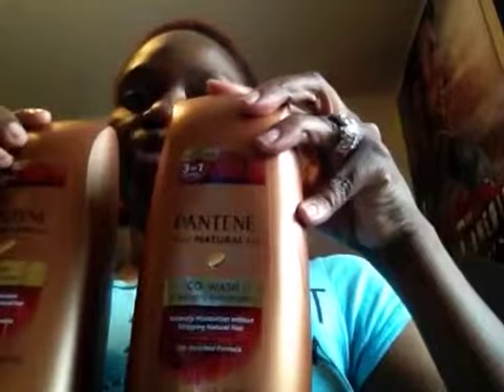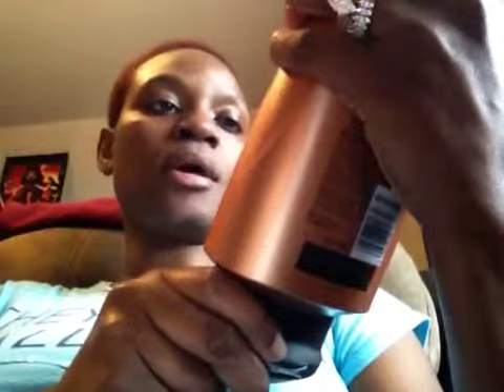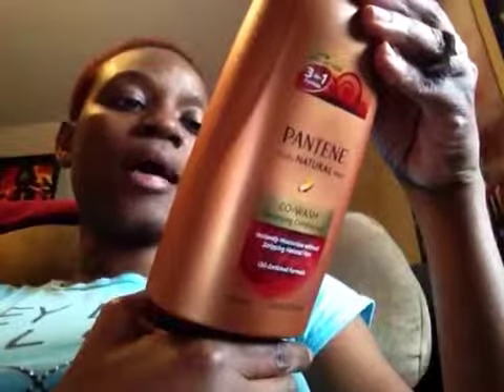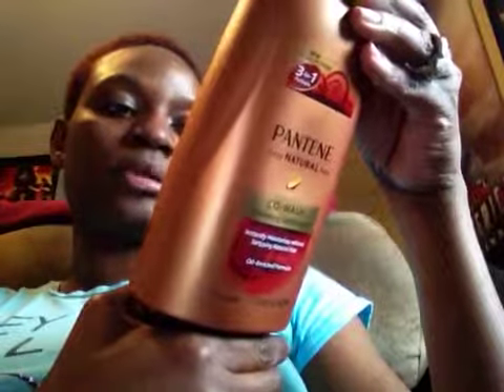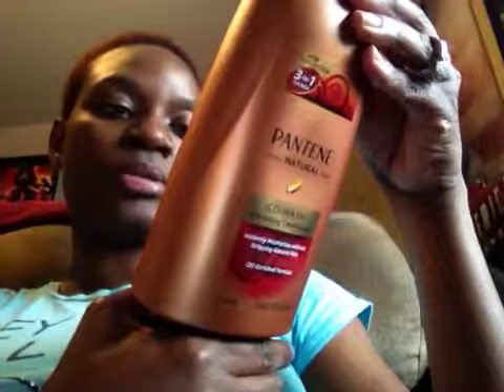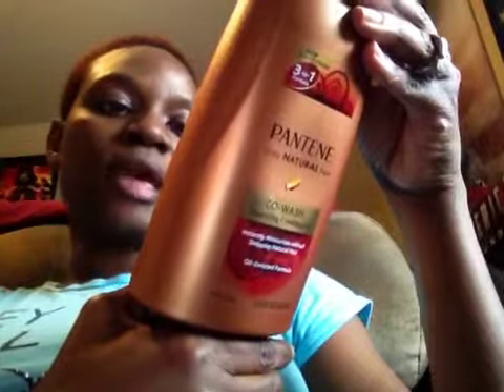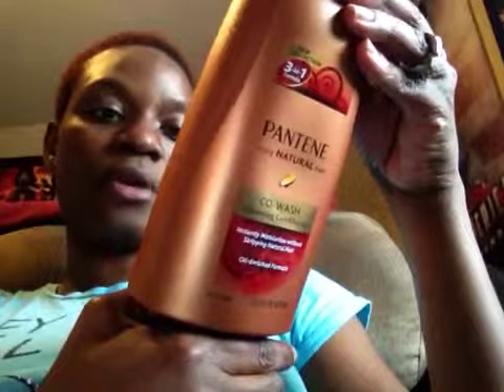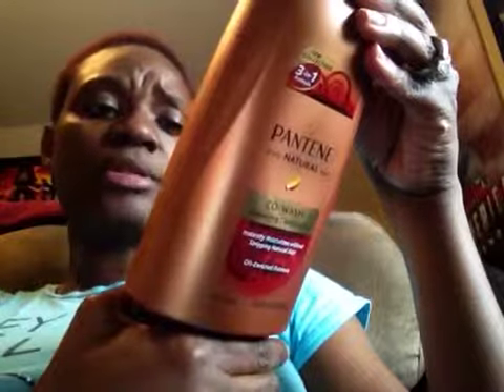Product review..Pantene Truly Natural Hair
Pantene truly natural hair co wash conditioner and deep conditioner
Can be purchased at any retail store for $5.00 or less.